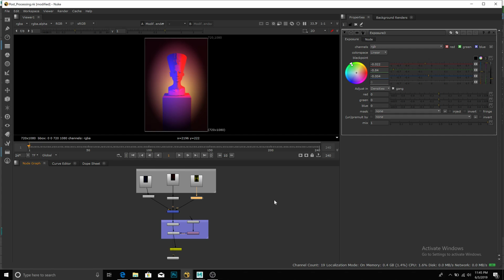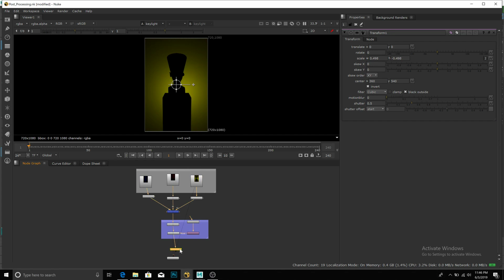4.3 Presenting Your 3D Lighting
Small presentation/summary of this month's course.